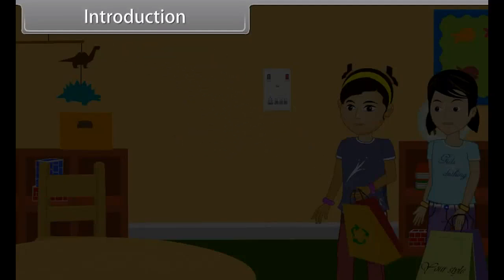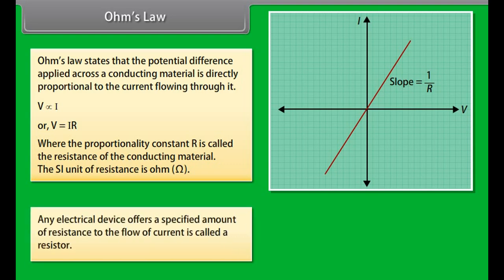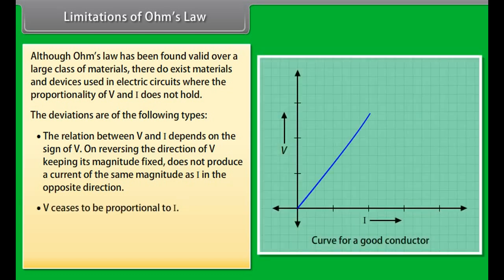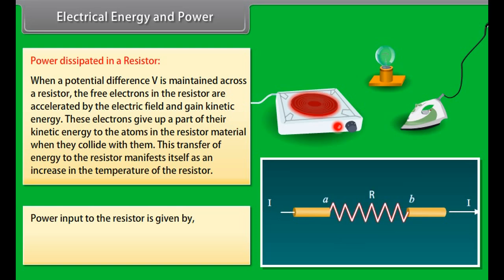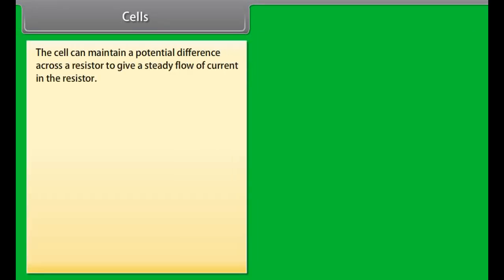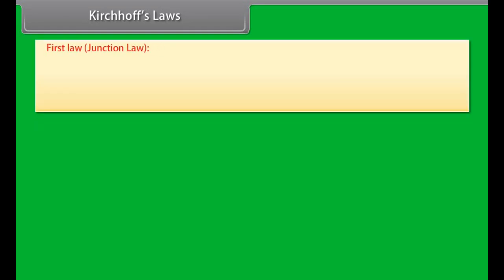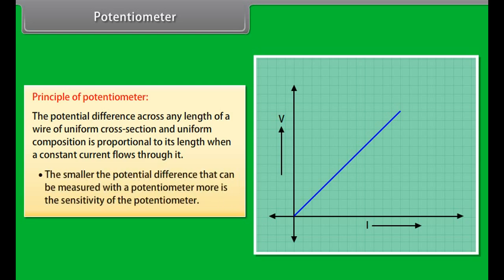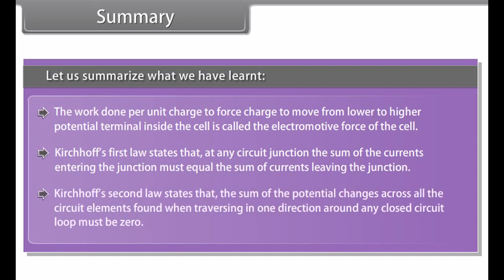Class 12 Physics – Unit 3: Current Electricity